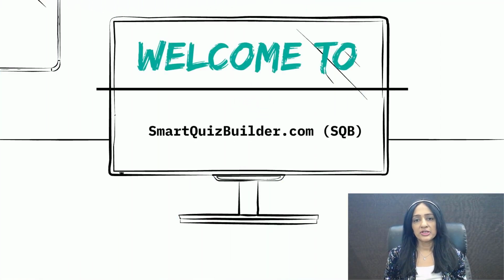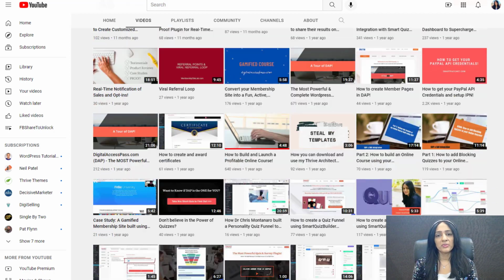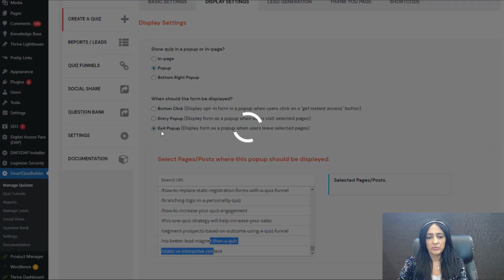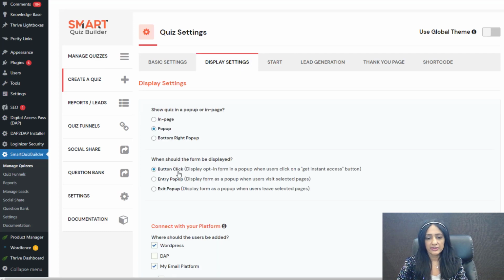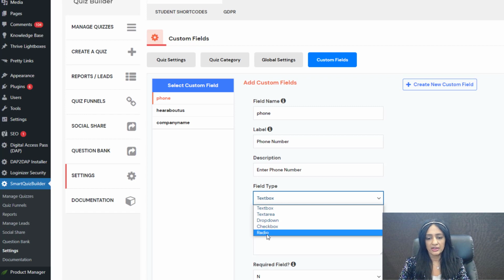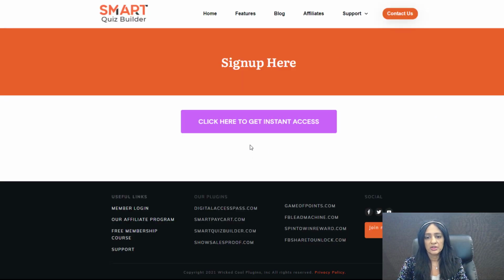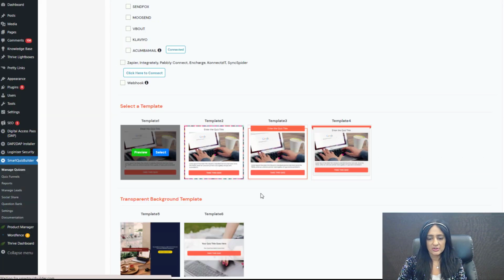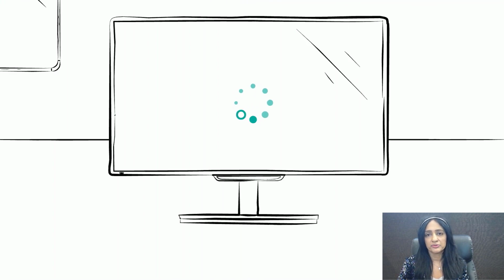How to Create an Opt-in Form (no quiz) using Smart Quiz Builder!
SmartQuizBuilder.com is a quiz and survey plugin for WordPress. It supports all types of quizzes - personality, assessments, scoring quizzes, surveys and calculators. We've now added a new type called "form" that will allow you to create just an "opt-in" form (without quiz) using SmartQuizBuilder (SQB).

This SQB feature will help you replace your current form plugins/platforms.

Watch this video to see how to:
☑️ Create an opt-in form (no quiz) using SQB's new "form" feature.
☑️ Display a signup button and configure SQB to display opt-in form in a popup when users click on the button.
☑️ Use SQB to display an opt-in form when users visit a specific page.
☑️ Use SQB to display an opt-in form as an exit popup when users are leaving a specific page.
☑️ Collect name, email and other custom fields on the opt-in form.
☑️ How to get SQB to add subscribers to your email platform or to your automation platform such as Zapier.

👉 Be sure to subscribe to our our YouTube channel to be the first to know when we publish new videos and leave us a comment there to let us know your thoughts! I see all of your comments and I look forward to it :-).

MembershipSiteLab.com/YouTube

My Plugins:
👉  Quiz Plugin: SmartQuizBuilder.com
👉  Membership Plugin: DigitalAccessPass.com
👉  Gamification Plugin: GameOfPoints.com
👉  Shopping Cart Plugin: SmartPayCart.com

If you’re ready to build a successful and profitable online course, signup for DigitalAccessPass.com and get started today!